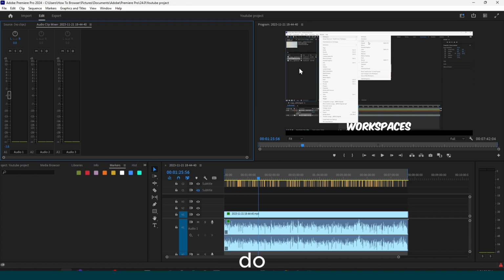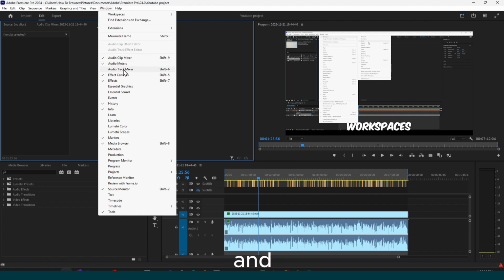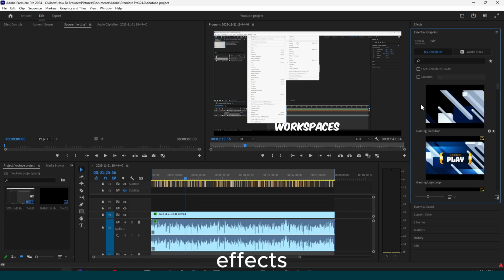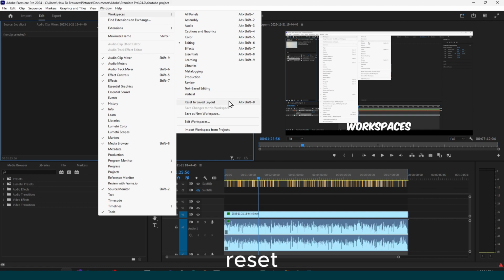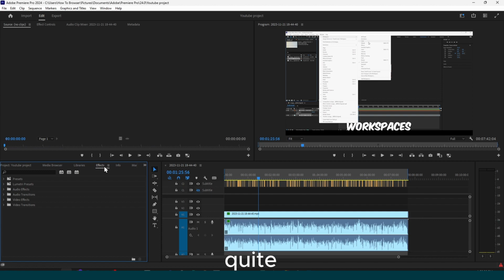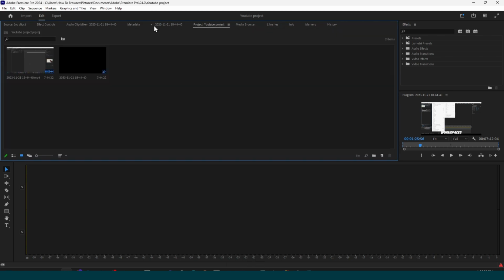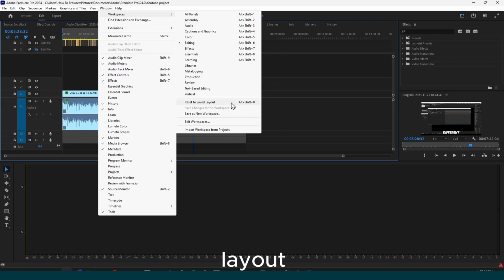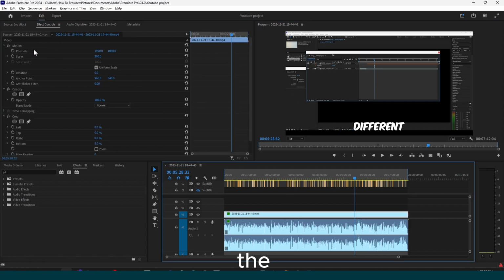Premiere Pro 2024: Missing Effects And Effect Controls Panel (Tutorial)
In this video, we'll show you what to do when you can't find your effects and effect controls panel in the updated Adobe Premiere Pro.

Missing Effects And Effect Controls Panel in Premiere Pro 2024
Premiere Pro Missing Effects And Effect Control Panel
Premiere pro  Effects And Effect Control Panel